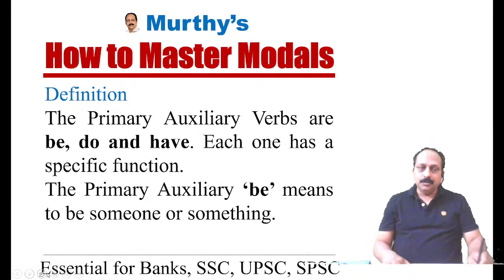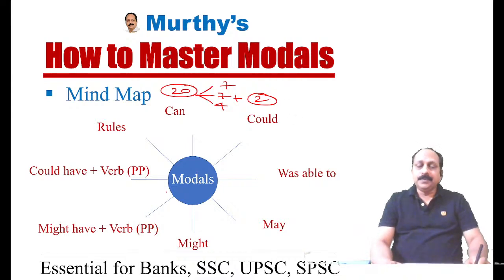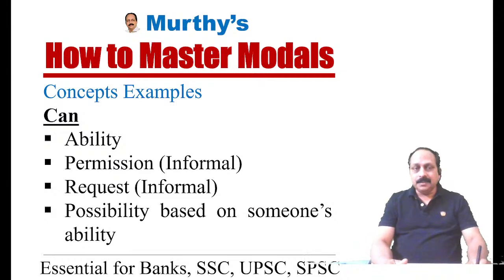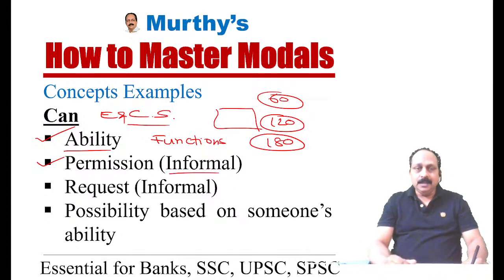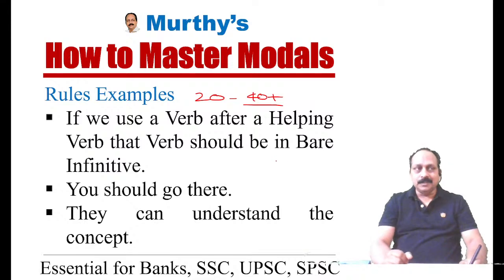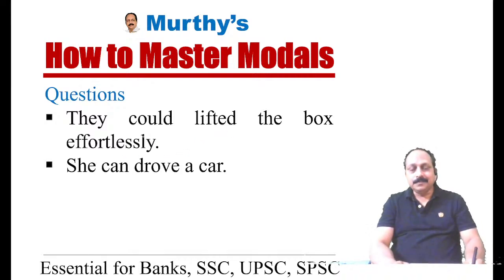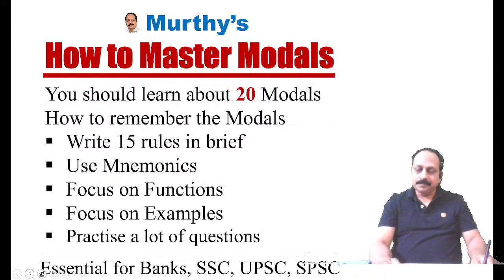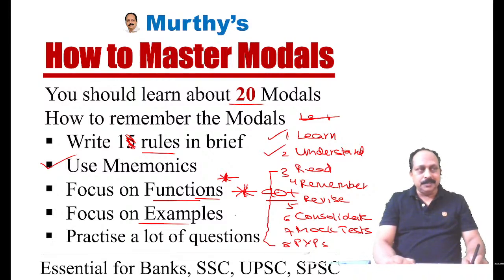How to Master Series Modals by Murthy Sir 10 March 2022 | For Banks, SSC, UPSC, State PSCs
How to Master Series Modals in English by Murthy Sir 10 March 2022 | For Banks, SSC, UPSC, State PSCs.

In this Live session Murthy sir provides an insight into  'How to Master Modals’. Tips and Strategies that are essential to answer questions related to  Error location, Sentence Improvement, Fillers, Passage, Para Jumble, Scrambled Sentences, Fillers, Idioms, One Word Substitutes, New Patterns etc. are presented . Very useful for UPSC, Banks, SSC and State PSCs.
Topics:
Reading Comprehension Skills
Grammar Topics
Vocabulary Topics
New Patterns